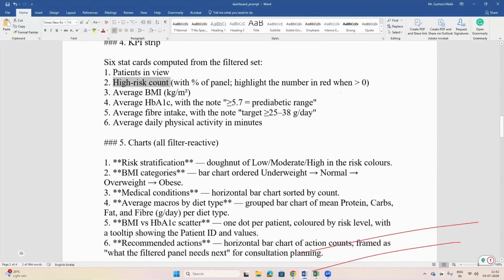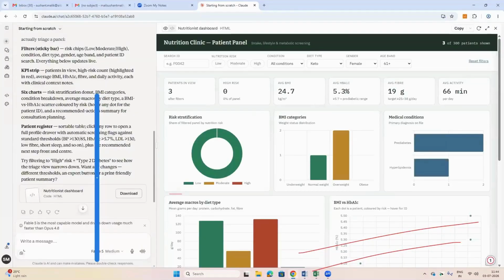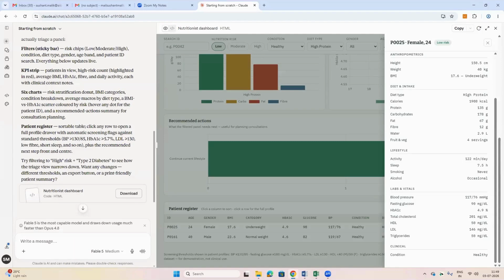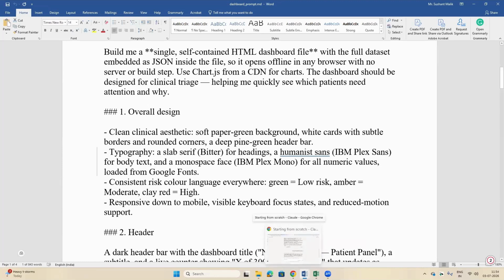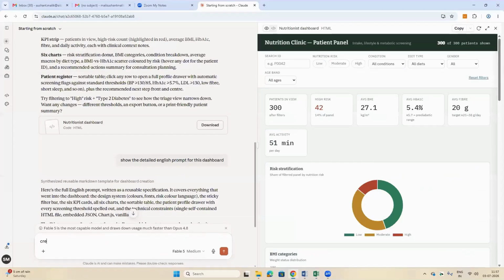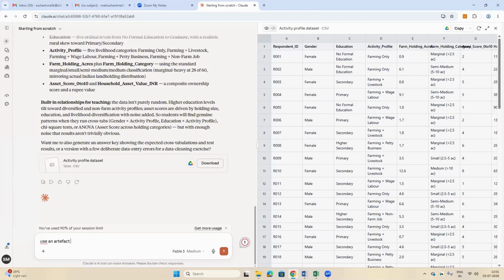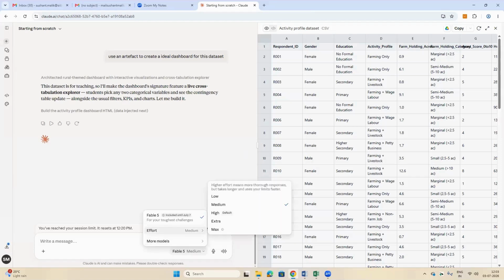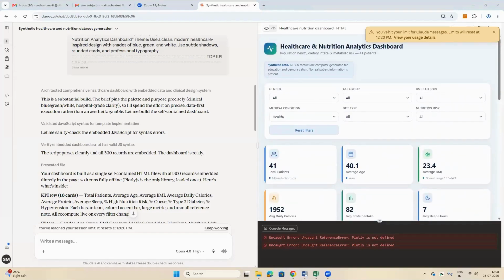Claude AI and Research Dashboards Part 2 by Dr. Sushant Malik ai research teaching Suvernada F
Hands-on Session by Dr. Sushant Malik on Claude AI and Research Dashboards: From Raw Data to Visual Insights during National Hands-on Workshop on  AI Tools for Food and Nutrition Research and Teaching, organized by the Suvernada Foundation, Rudrapur, Uttarakhand